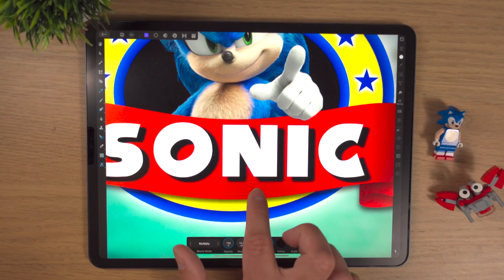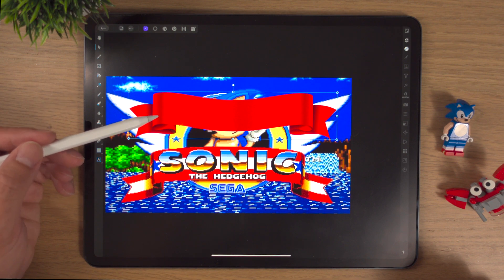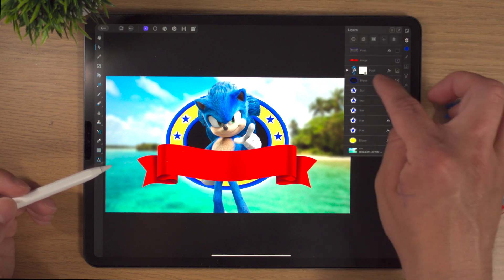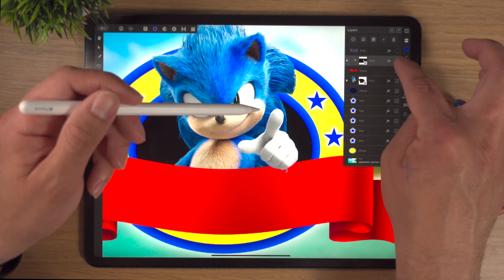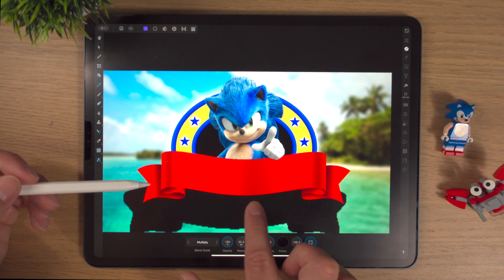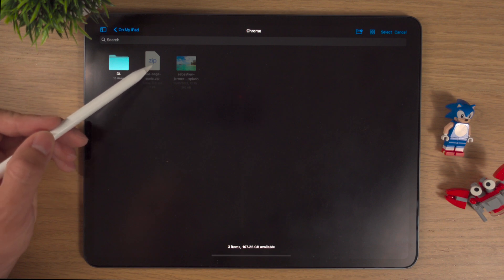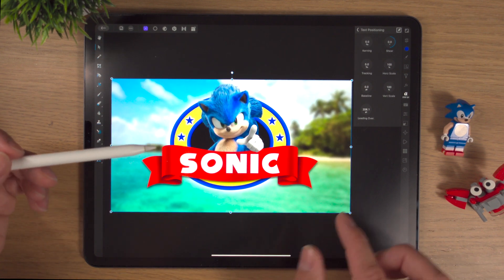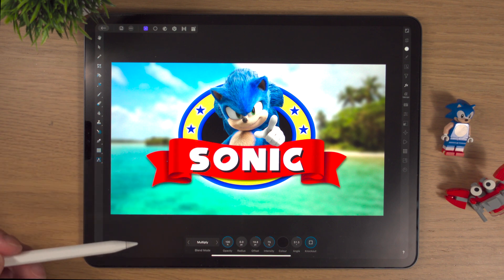How to Add OUTER SHADOW (Drop Shadow) in Affinity Photo iPad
In this video, I'll show you how to add Outer Shadows, sometimes called Drop Shadows using the Layer FX studio in Affinity Photo on the iPad.

🎬 Chapters:
0:00 Intro
0:24 Opening a Project
0:49 Finding & Importing a PNG
4:13 Basic Masking Explained
5:53 Using the Smart Selection Brush
9:23 Adding & Explaining about Outer Shadow/Drop Shadow
11:34 Finding & Downlaoding Fonts
12:30 Installing a Font
15:22 Adding Outer Shadow/Drop Shadow to Text
17:53 Outro